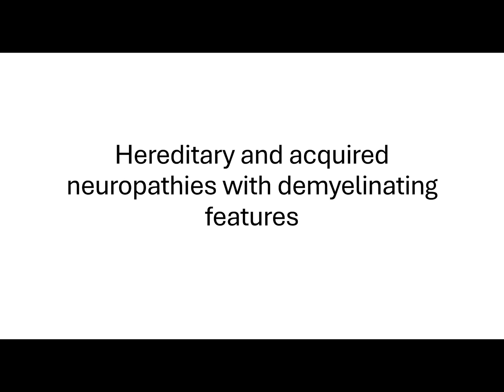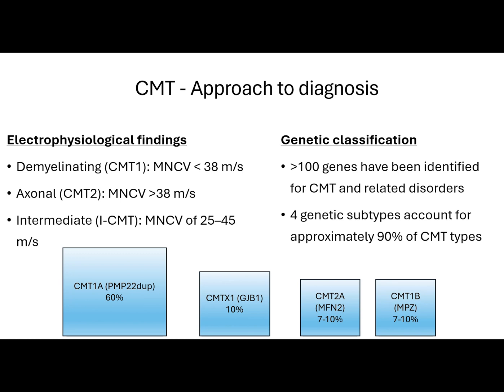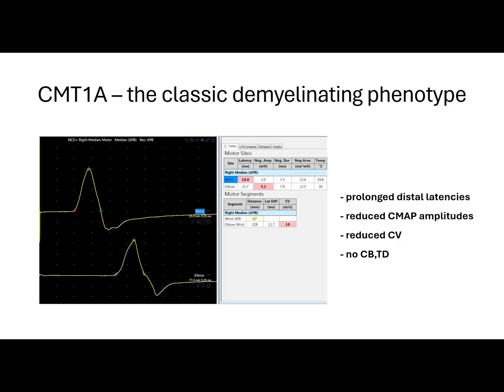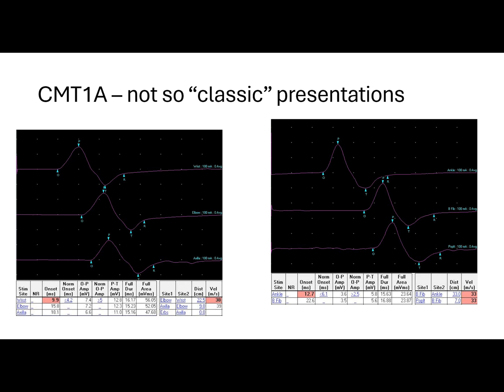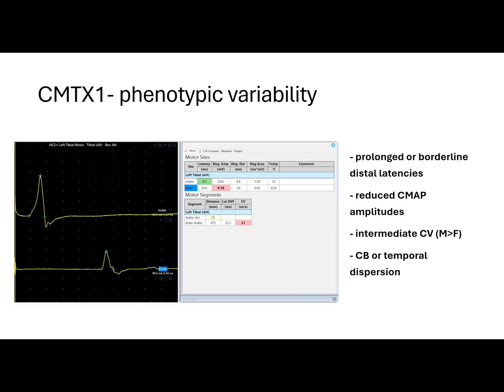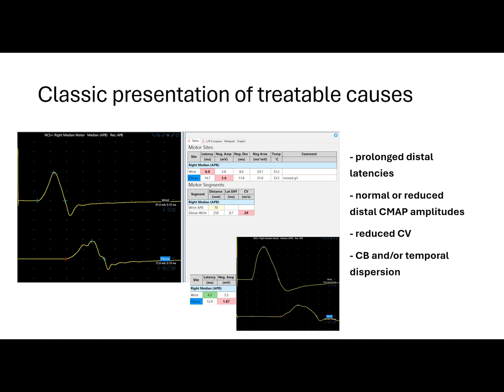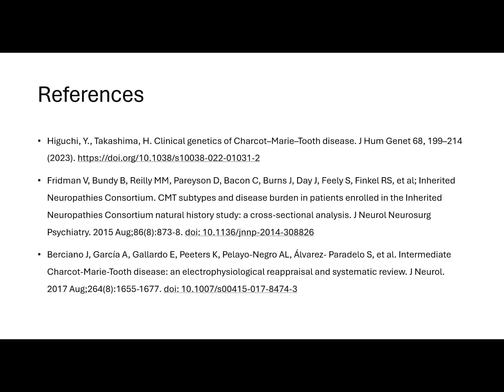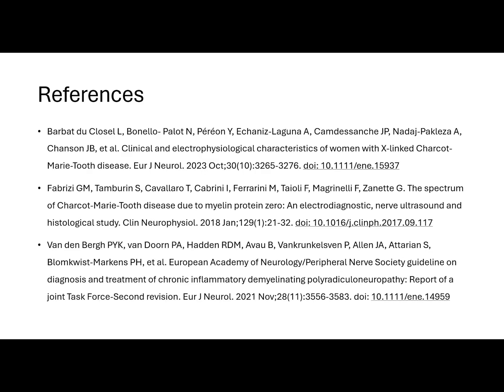Teachable Moment - Hereditary and Acquired Neuropathies With Demyelinating Features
Join Dr. Monica de Carvalho Alcantara as she discusses differentials with examples of demyelinating neuropathies.